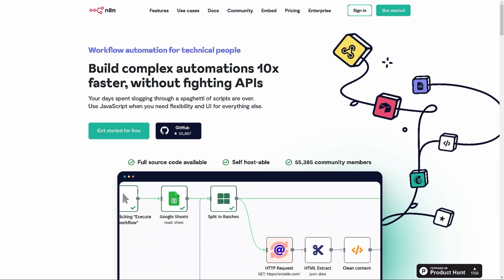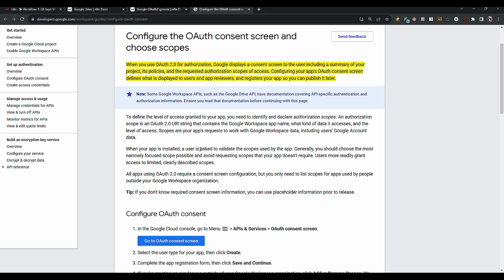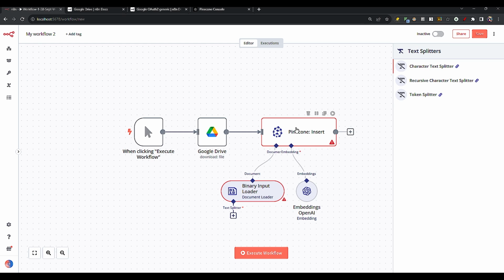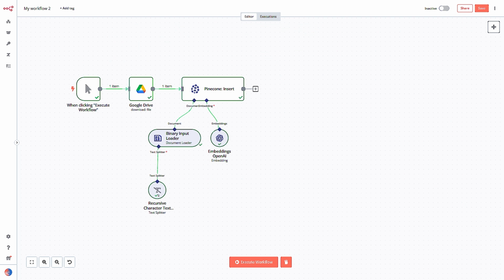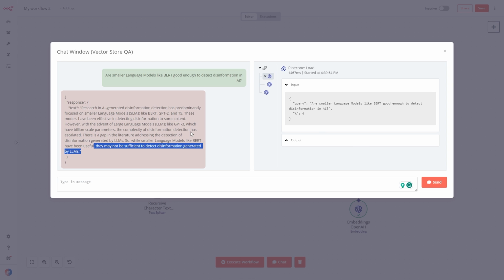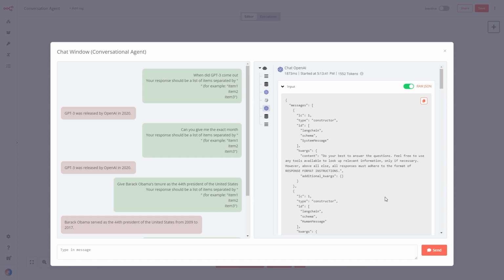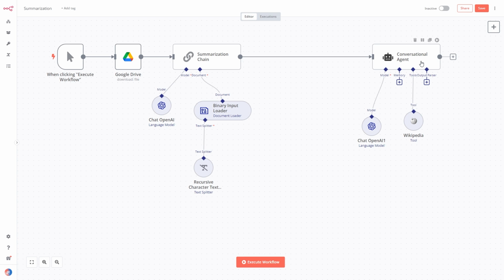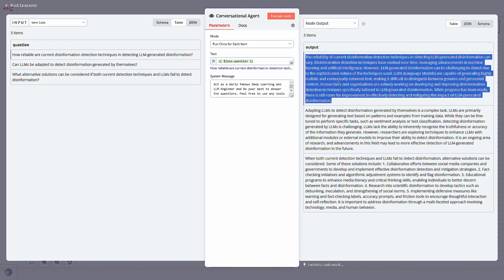n8n - LangChain 🦜️ Integration - Build great LLM Applications with drag and drop 🚀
n8n is a powerful workflow automation tool designed for deep data integration, allowing the creation of flexible workflows. It supports code or no-code solutions for connecting APIs, enabling automation of basic to complex tasks. n8n features a user-friendly UI, making it accessible for less technical team members, yet it does not limit the complexity of the workflows you can build.

It provides features like custom scenario building, integration with any app via custom HTTP requests, painless debugging, and hosting on your own infrastructure. It's positioned as a core tool to pump data across your tech stack, with use cases ranging from customer integrations to CRM customization.